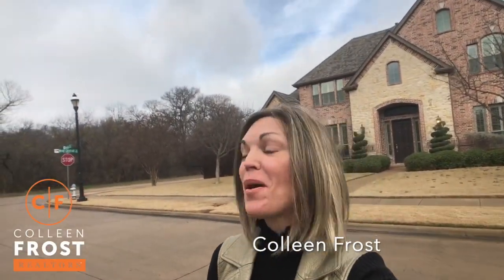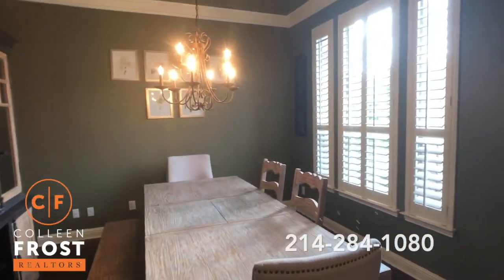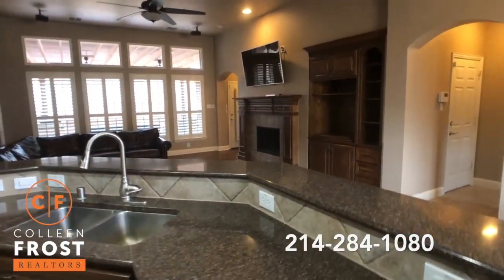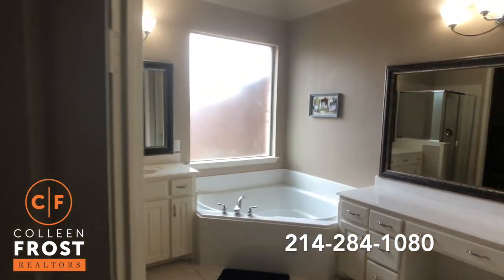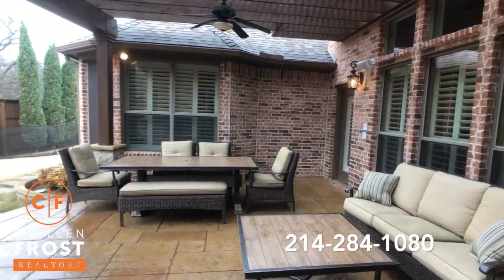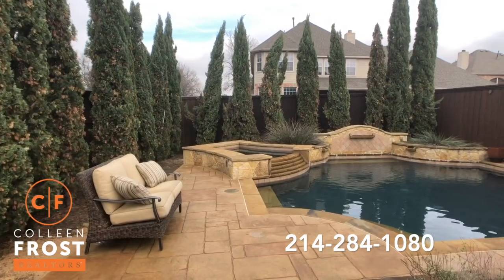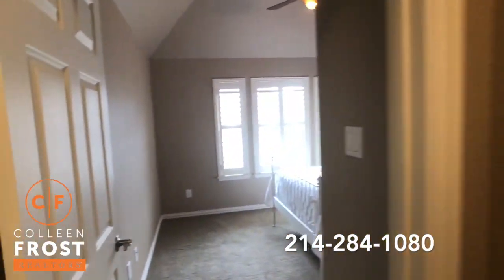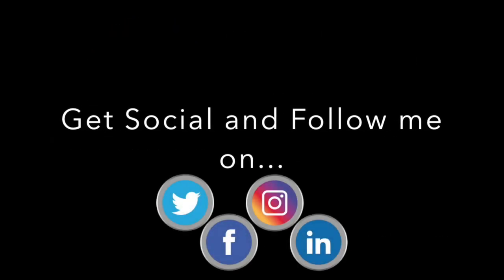POOF! IT’S GONE!®️ SUPER CUTE 5/4 in Allen! 1012 Denali Dr. Allen, TX with Colleen Frost!